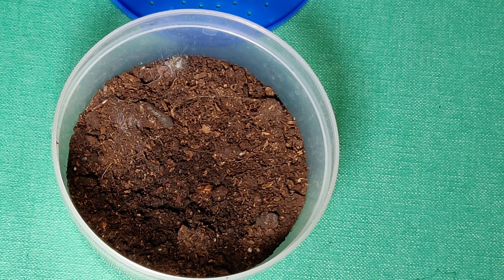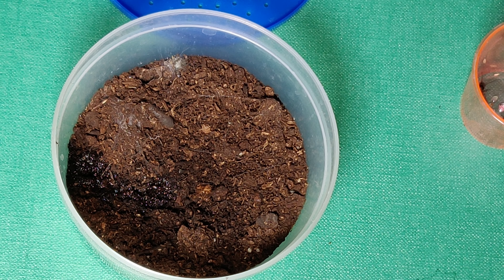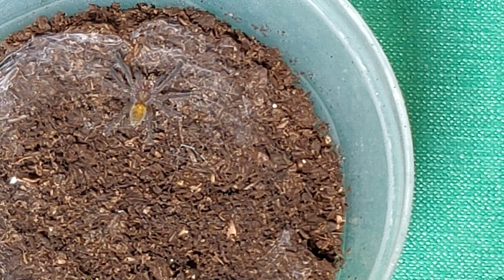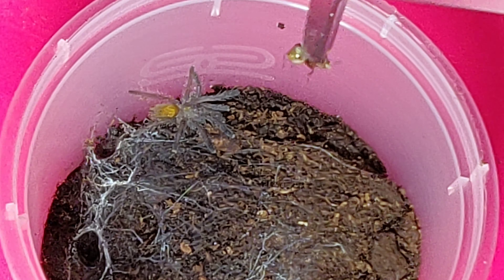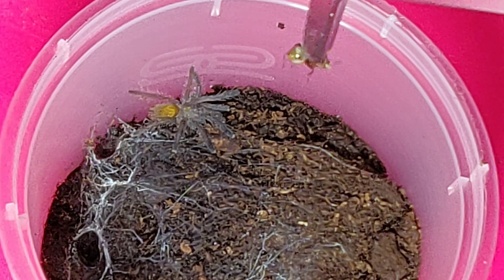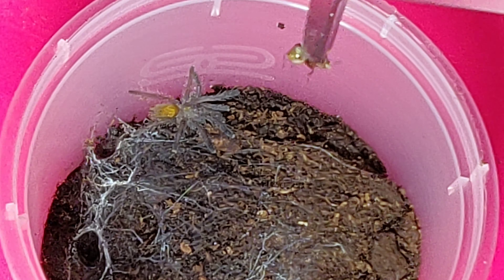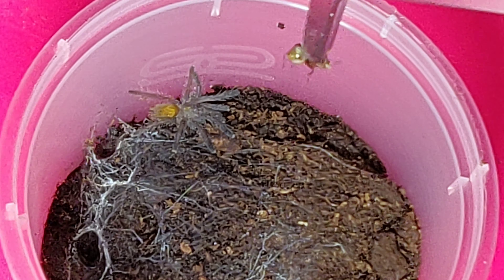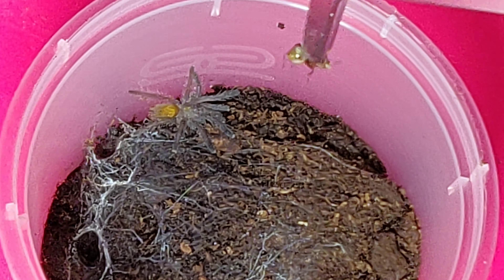Obt sling feeding n some bigger ones.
The slings were from a recent sac. Most went to Andy from So many legs.

That vid up soon trying to get Momma on film. Blue foots are pm.